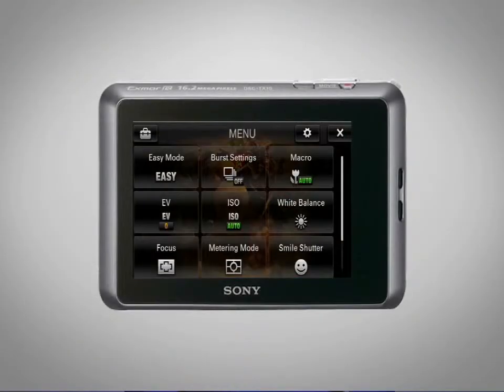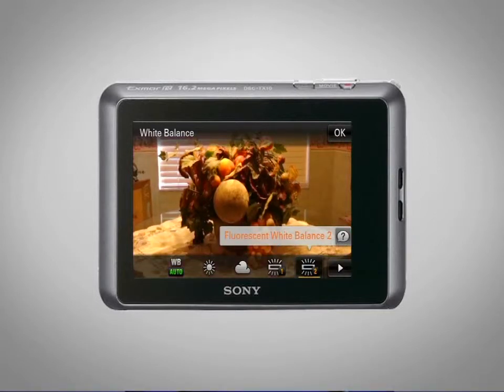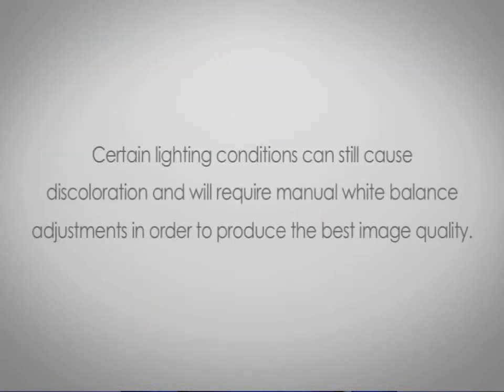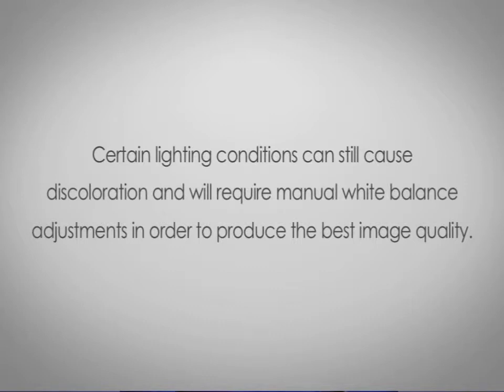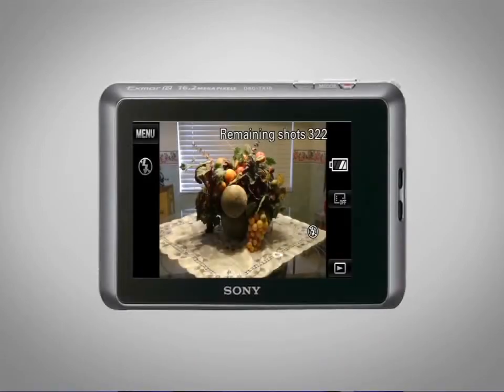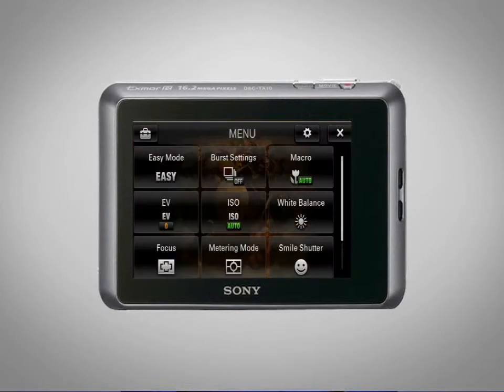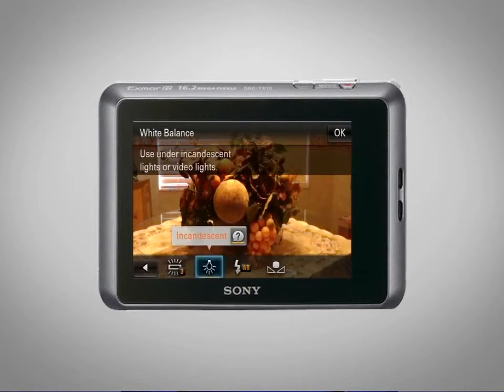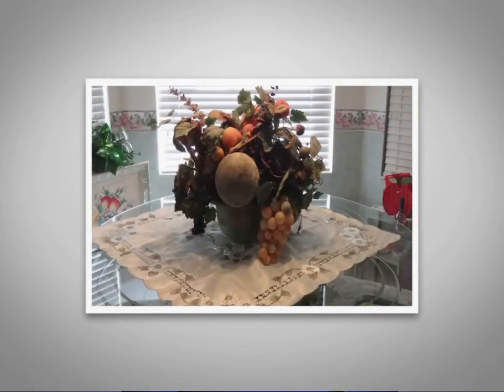Làm thế nào để tùy chỉnh cân bằng trắng HD)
This video will show you how to manually adjust the white balance using your Sony Camera. The reason adjust the white balance is to get the colors in your images as accurate as possible.
Đoạn phim sẽ hướng dẫn bạn điều chỉnh thủ công độ cân bằng ánh sáng trắng sử dụng máy ảnh Sony của bạn. Lý do để điều chỉnh cần bằng ánh sáng trắng là lấy màu sắc trong bức ảnh của bạn càng chính xác càng tốt.